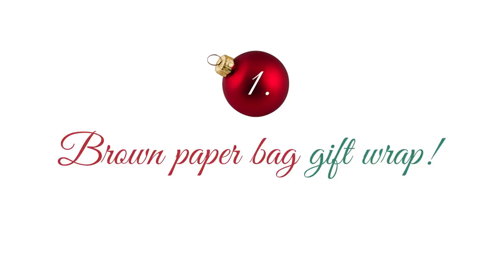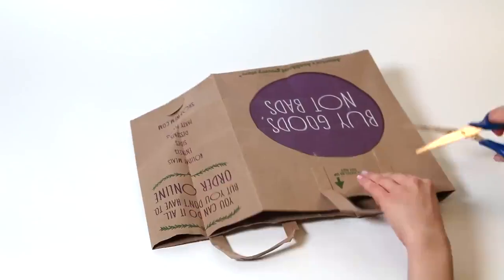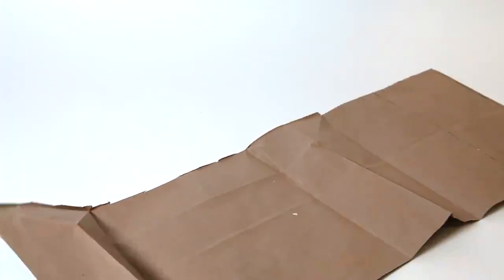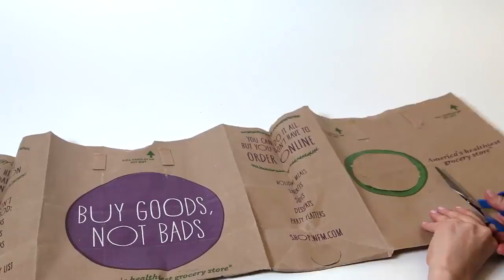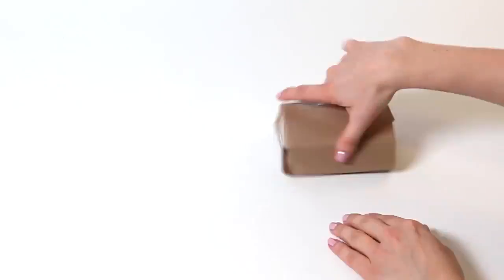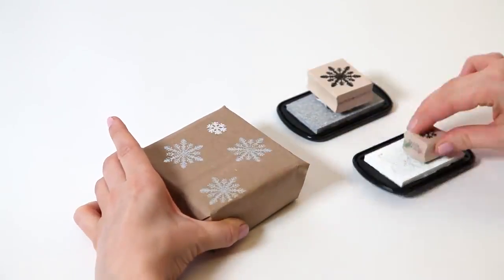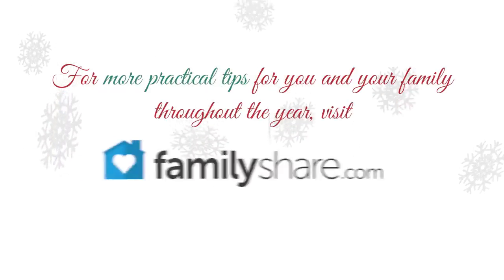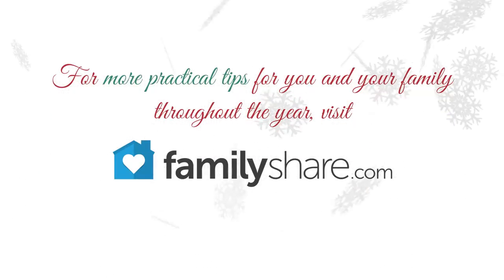Here is a quick and simple way to save money this holiday season! Creative! Cool.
Here is a quick and simple way to save money this holiday season!
Creative!

Cool. Check it out Dawn Kramer

Good tip !! will try this next year !!   :

Nice!

That 's cute